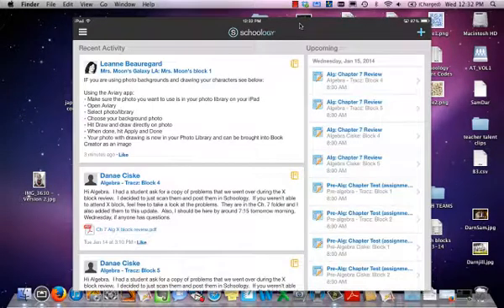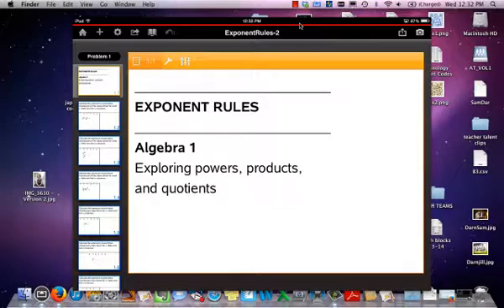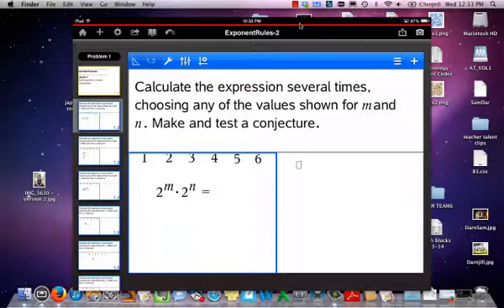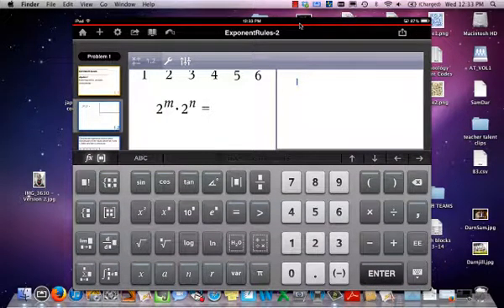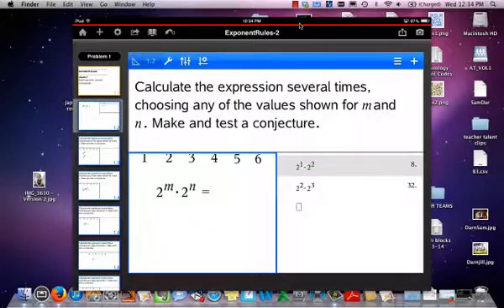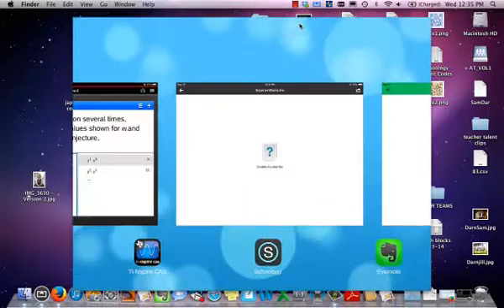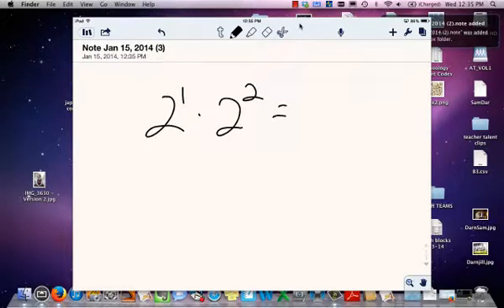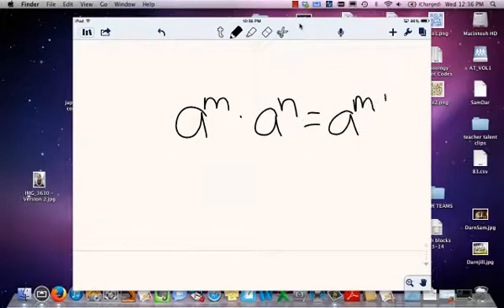Directions for Exponent Rules Activity.mp4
A brief set of directions on how to complete the Exponent Rules activity on the NSpire.